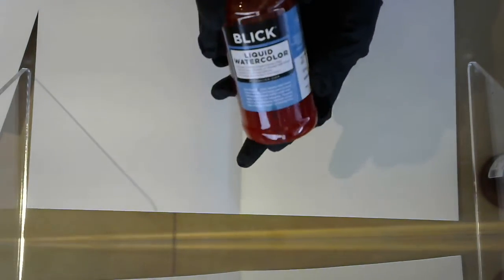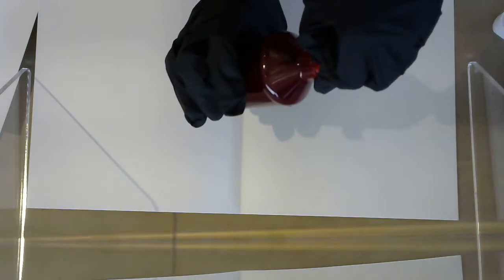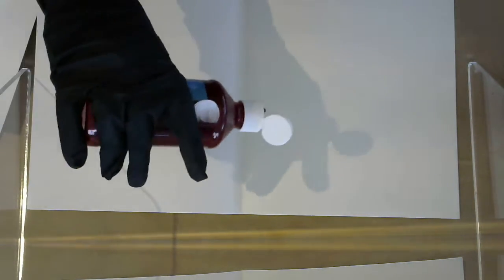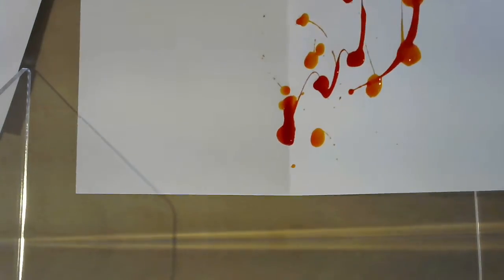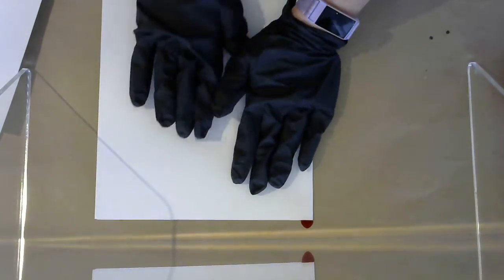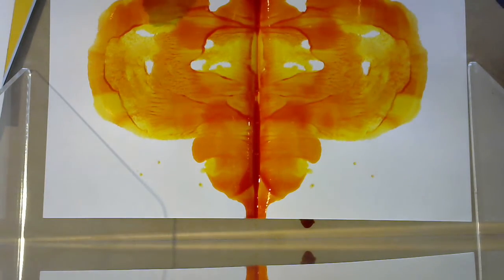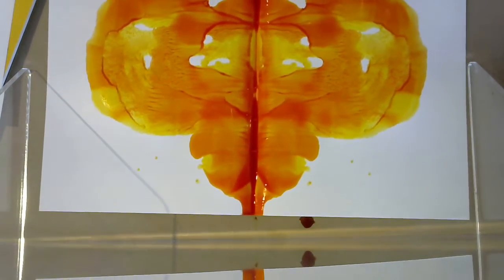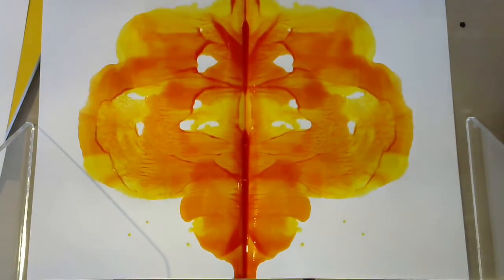Analogous Color Inkblots, Part 2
This is Part 2 of the "Freudian" inkblot project. In this part, we are working with analogous colors that blend together spontaneously on the paper.